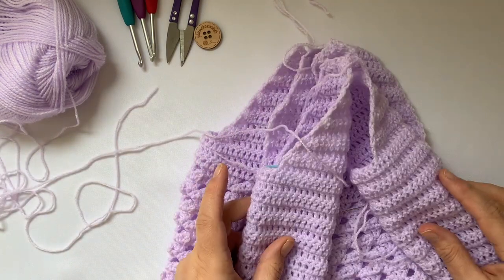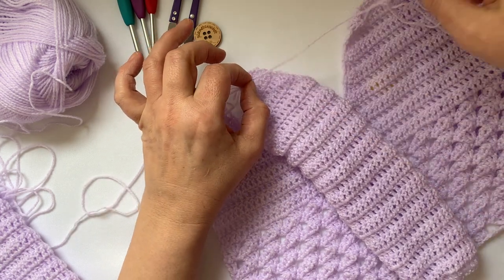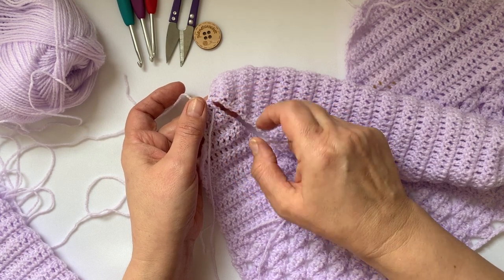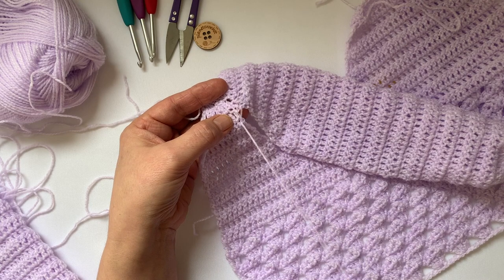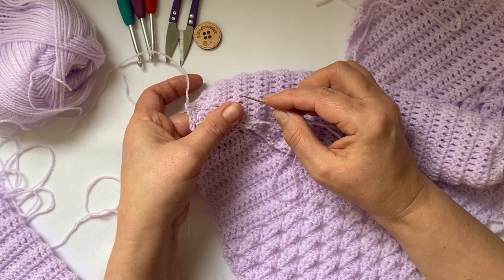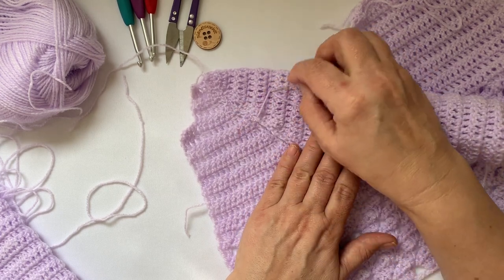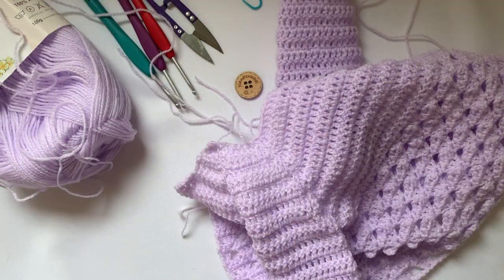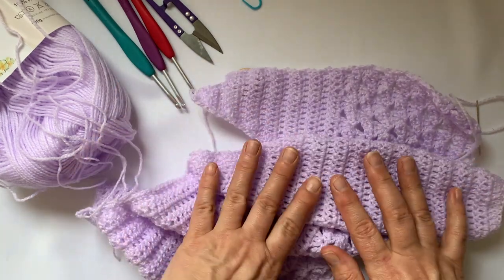Crochet Baby Girl Coat | Sewing Sleeves Using a Darning Needle | Pt 3 | V-201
How to sew the sleeves  into the baby coat, or any other jumper\cardigan\top  using a darning needle